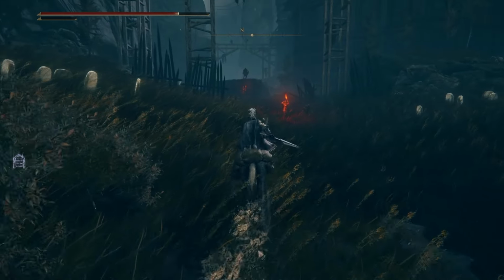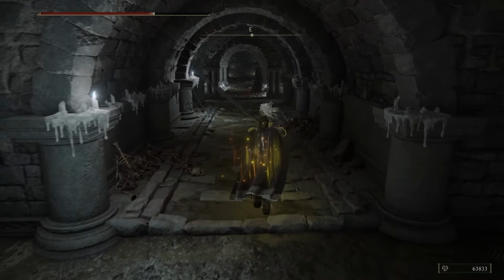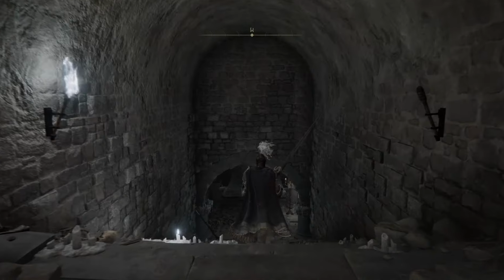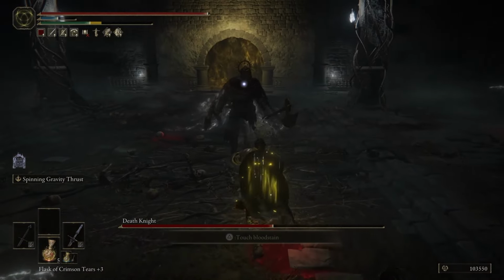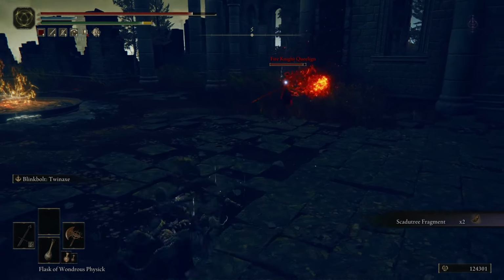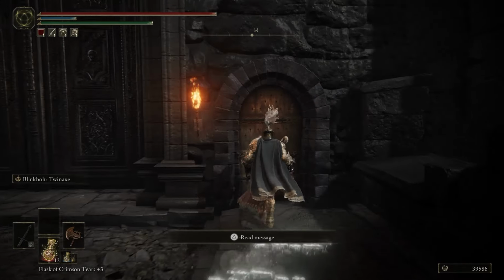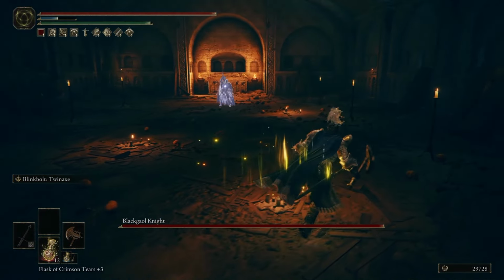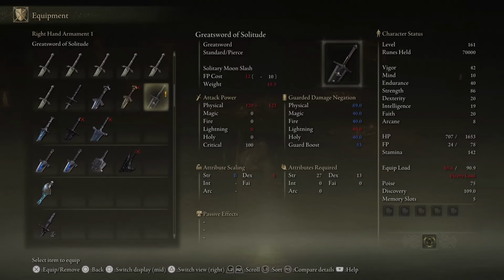Death Knight and Blackgaol Knight! | Shadow of the Erdtree playthrough Ep. 6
Nothing but Knight bosses today, and I'm all for it! Oh and new weapons too, hell yeah.

00:00 intro
1:41 Fog Rift Catacombs
12:14 the boss search begins
19:48 Death Knight
26:52 Fire Knight Queelign
33:11 the search for the talisman
42:06 2 hand man
44:00 Blackgaol Knight
51:55 wrapping up